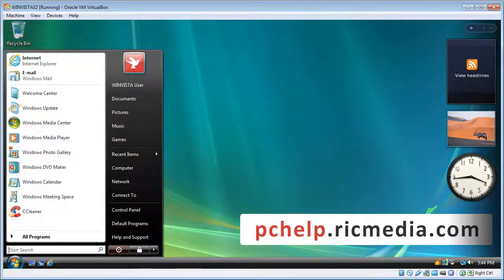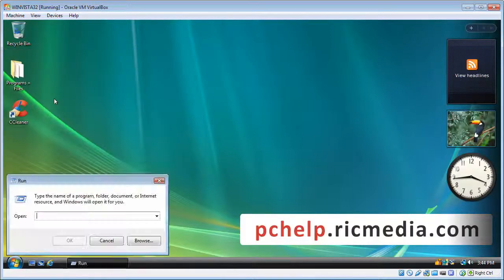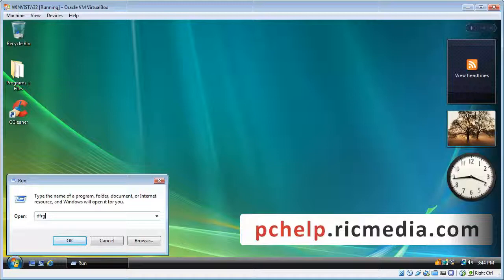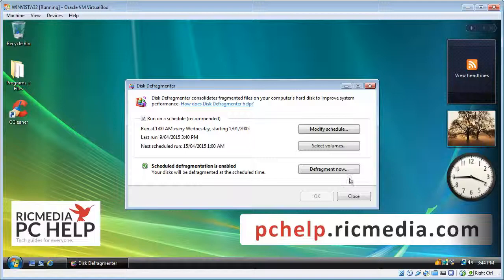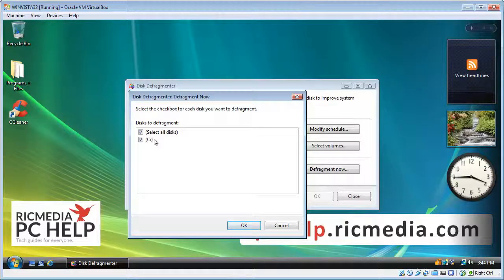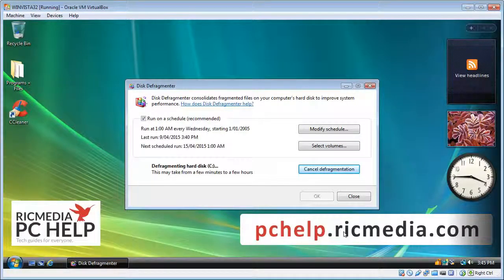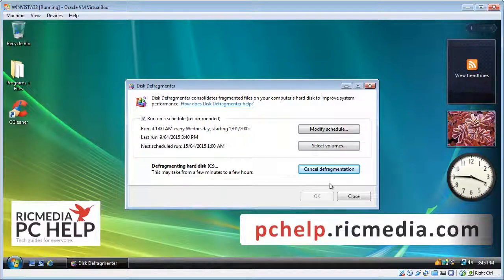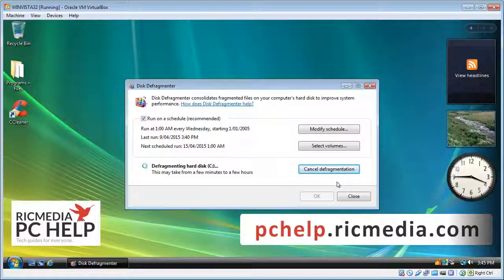Defragment hard drive on Windows Vista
Defragmenting your computer hard drive(s) can improve speed & performance and reduce write errors. In this guide I will show you how to Defragment your hard drives on your Windows Vista machine.

See my other guides for different versions of Windows.